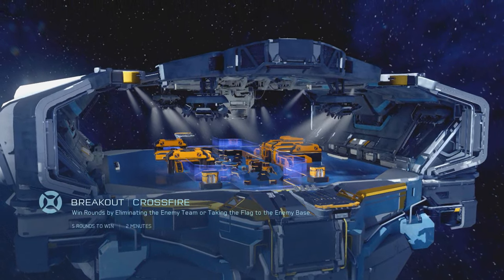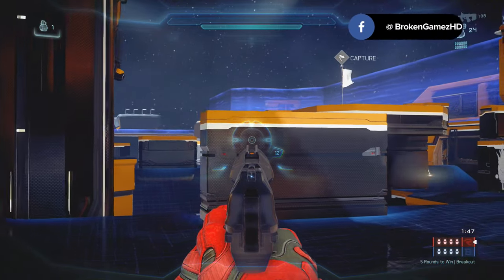Halo 5 - Breakout - Crossfire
►Visit BlueMic.com For Quality Audio Recording Equipment